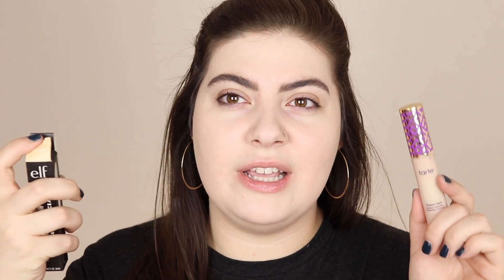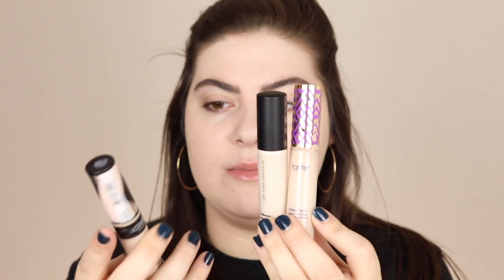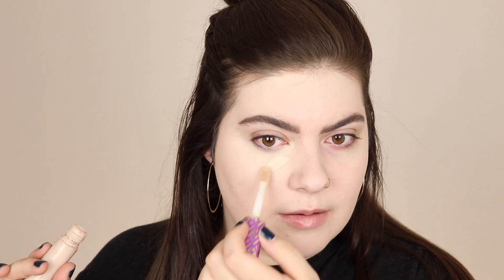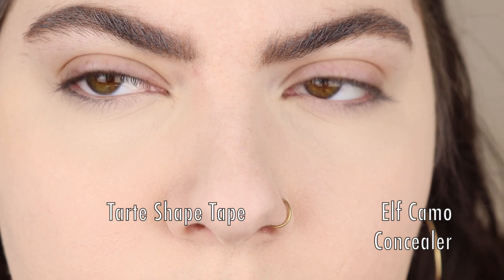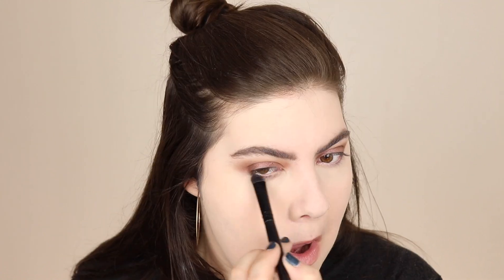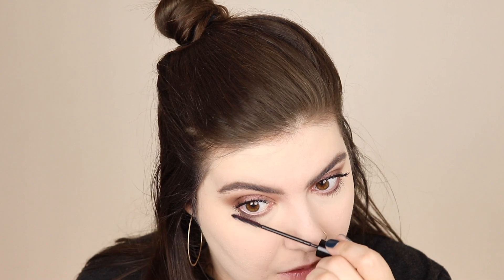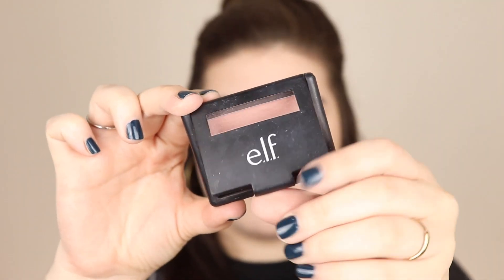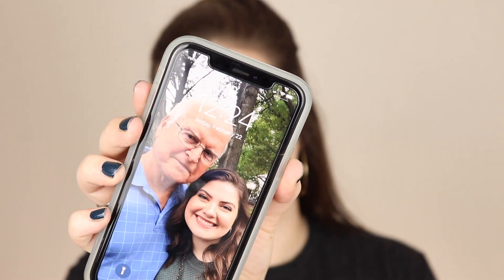THE NEW SHAPE TAPE | ELF CAMO CONCEALER REVIEW // Libbi Rogers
HEY GUYS!! Elf Cosmetics has been one of my favorite brands for SUCH a long time and they just keep getting better. Do you have this concealer? Do you love it? Make sure to like this video if you enjoyed it, if you didn't there's a dislike button as well. If you dislike it, leave me a comment letting me know why you did and any constructive (please be nice) criticism you have! If you like my content make sure to hit the subscribe button and the little bell notification once you do subscribe so you are able to get notified when I upload! Love you guys!

elf contour palette
Elf Blush
elf baked highlighter
elf lipstick in touch of nude
elf peach bellini gloss

Intro cartoon made by the Instagram of @giulianayonemoto